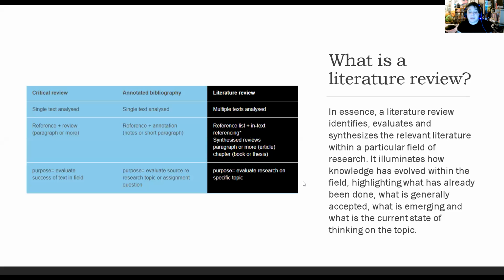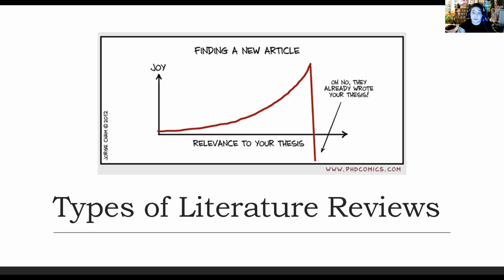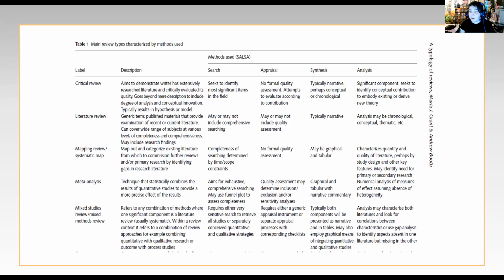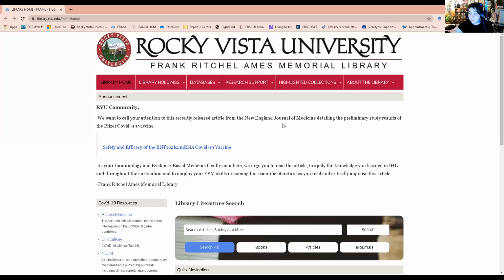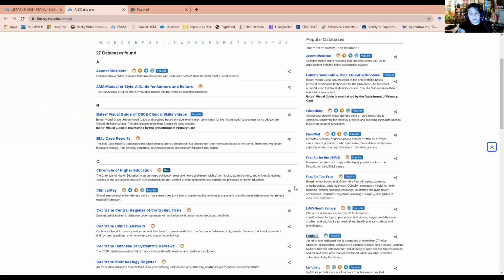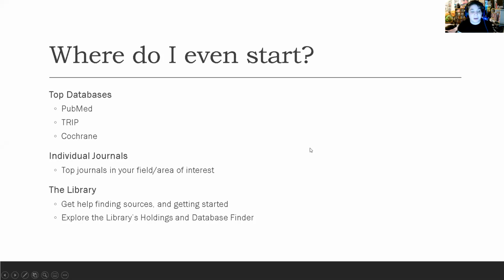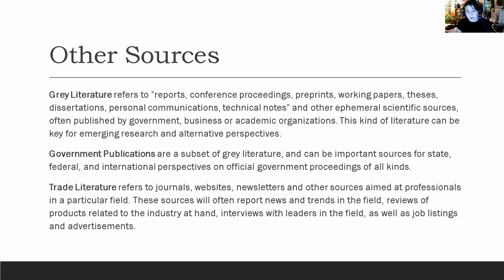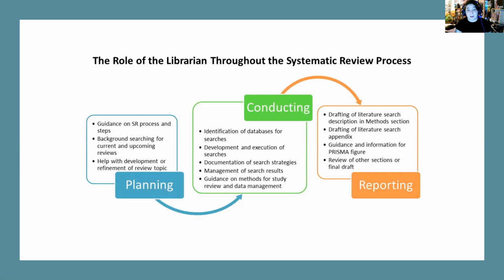FRAML - Resources for Literature Reviews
For Research Day 2020 at RVU